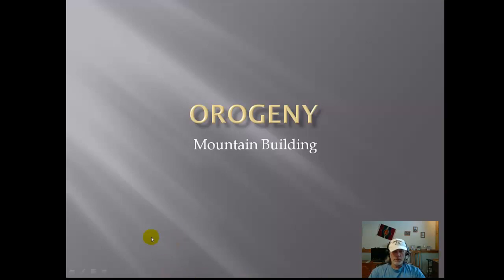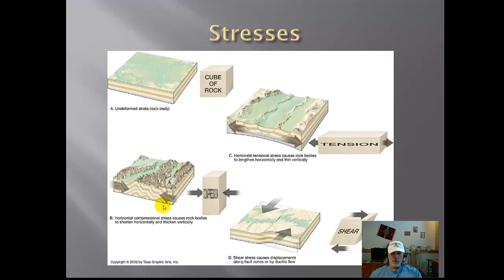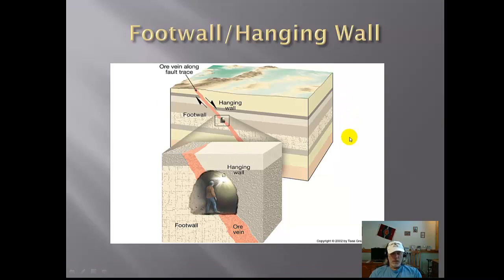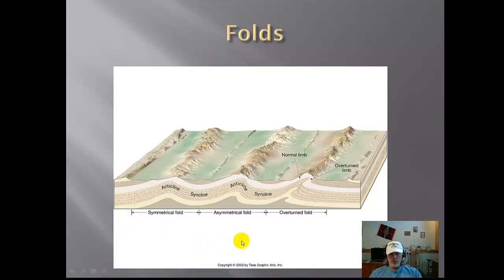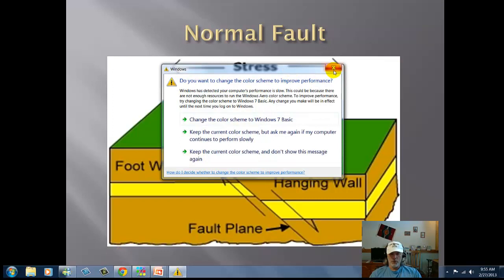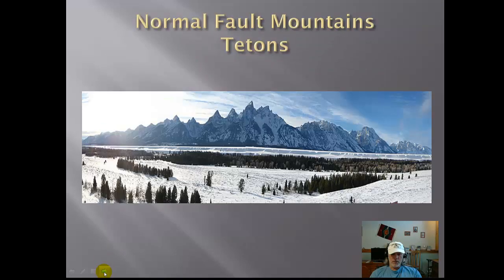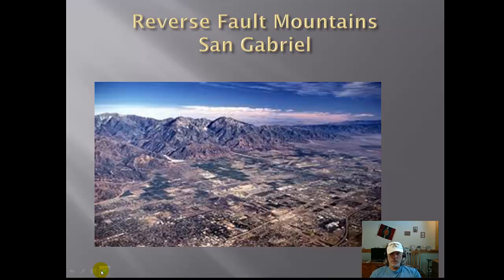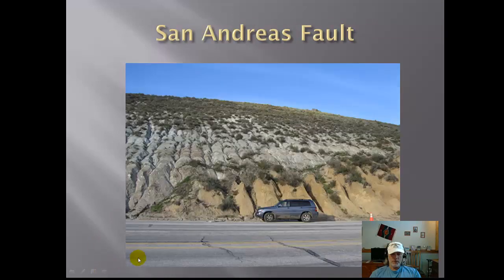Mountain Building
Comstock Park Phy Science